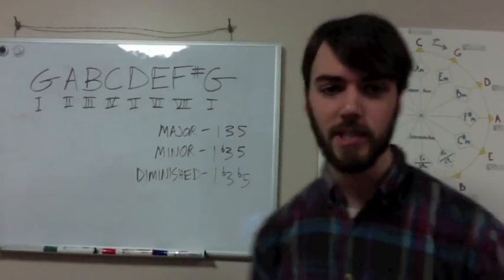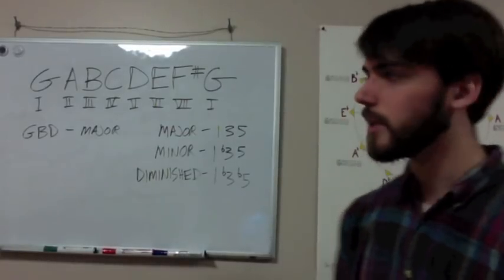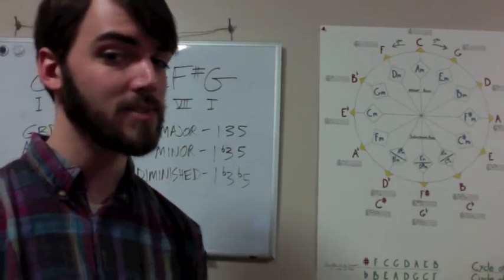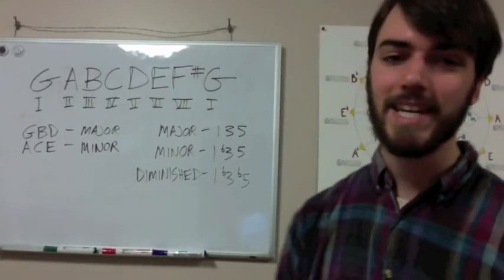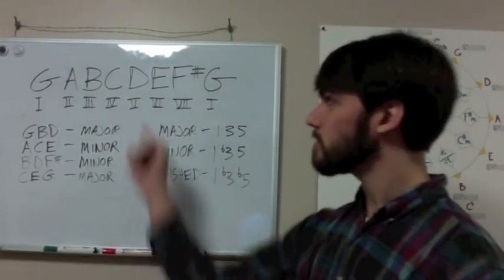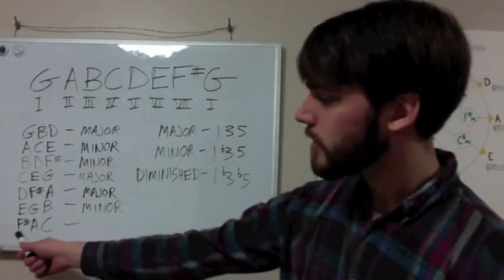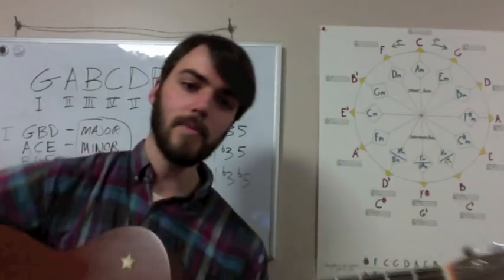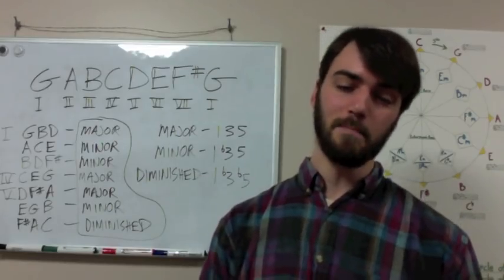Music Theory Basics for Guitar: Lesson 5 - Chord Scale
And now the culmination of lessons 1-4! We put it all together in the extremely useful chord scale!